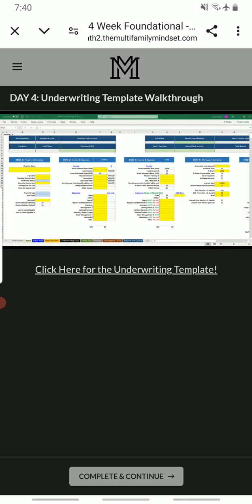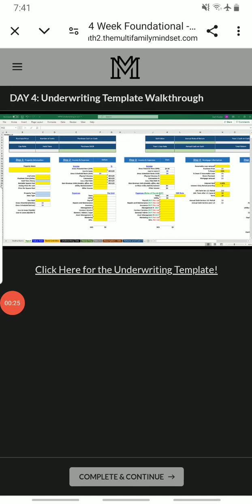Day 4: Underwriting Template Walkthrough